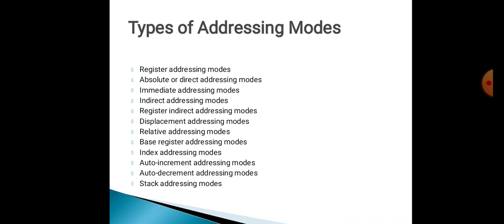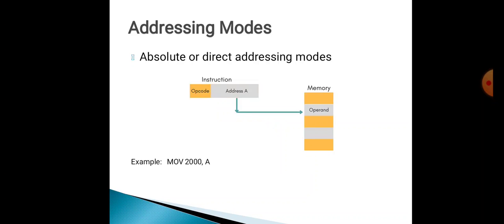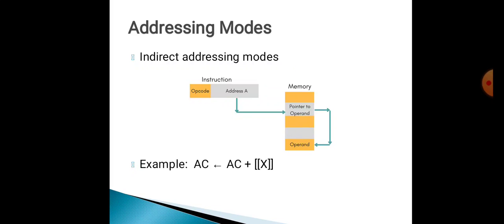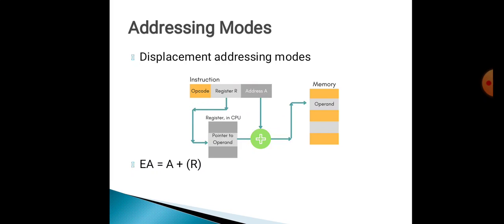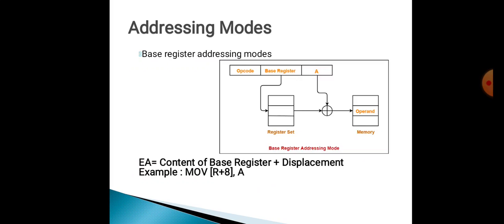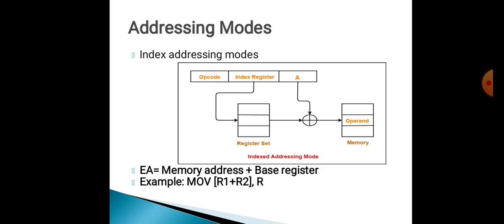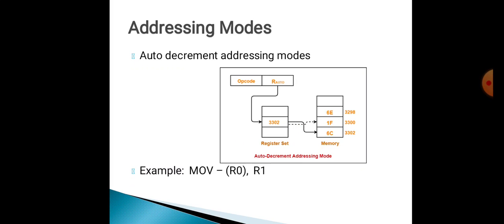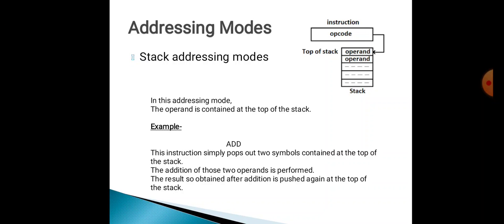Addressing modes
Unit 1/Computer Architecture